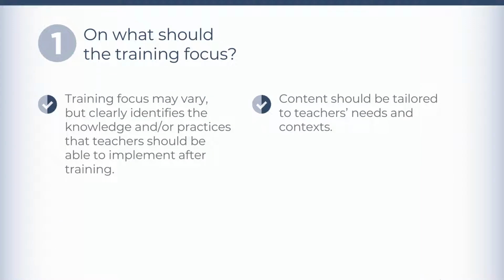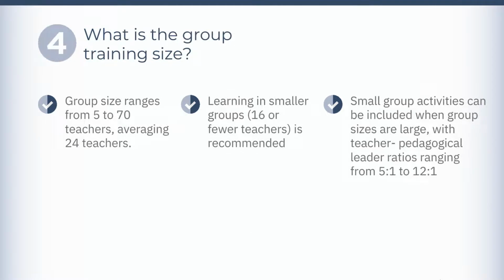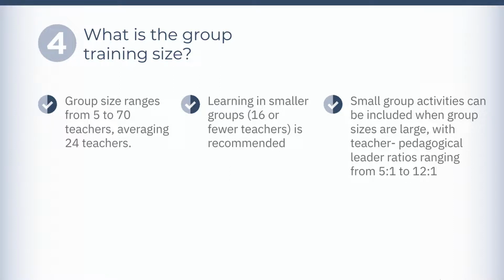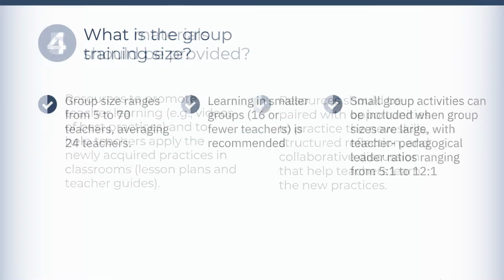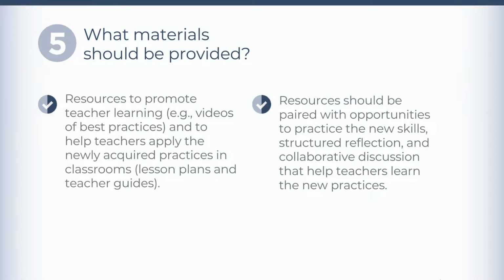Coach Program: Structuring Effective Group Training Technical Guidance Note Overview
How can TPD programs more effectively structure group training?

The Structuring Effective Group Training Technical Guidance Note provides guidance on the five characteristics of effective group training: Content focus, Frequency of training, Profile of the facilitator, Group size, and Materials to be provided.